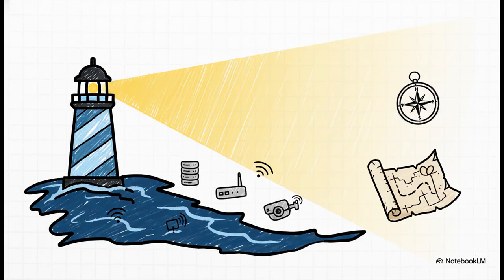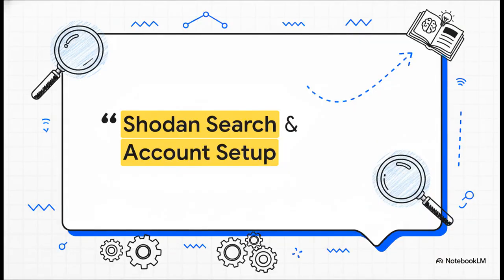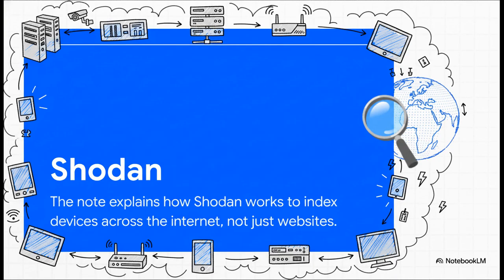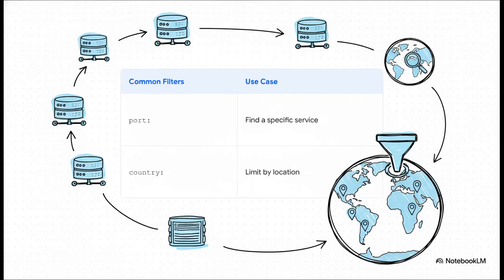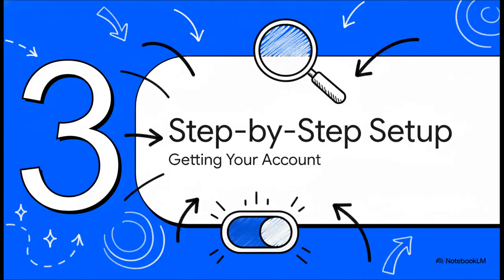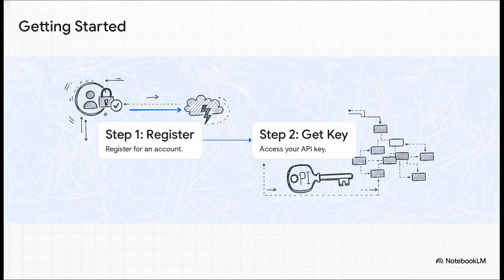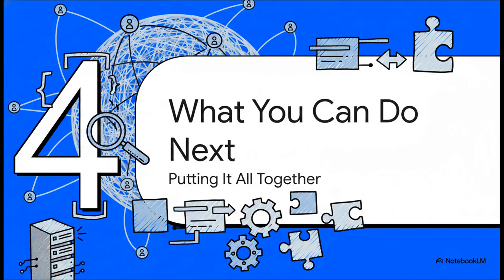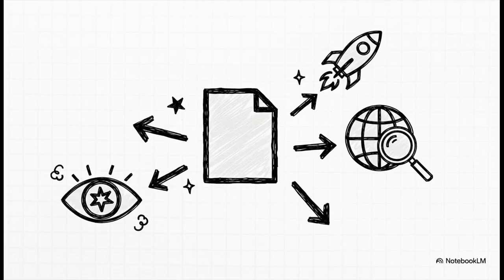Shodan: The Search Engine that tells secrets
Ever wonder how many devices are connected to the web right now? Shodan knows. 🌐

I’m breaking down The Shodan Setup so you can start exploring the IoT safely. Watch until the end to see the most powerful search filter for beginners!